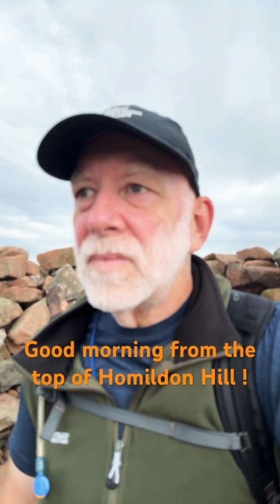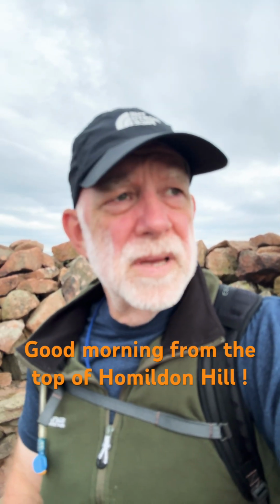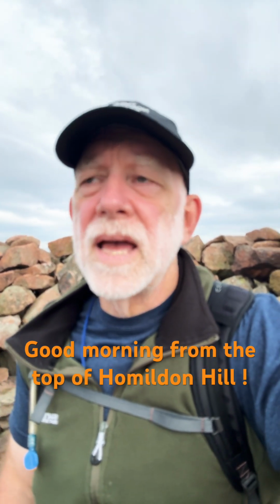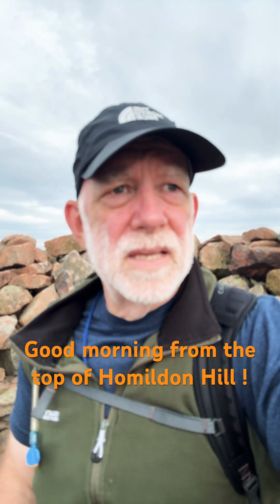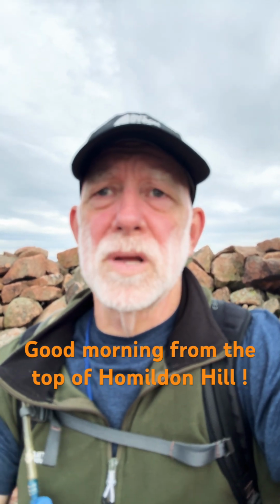Good morning from Homildon Hill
The Battle of Holmedon Hill or Battle of Homildon Hill was a conflict between English and Scottish armies on 14 September 1402 in Northumberland, England. The battle was recounted in William Shakespeare's Henry IV, Part 1. Although Humbleton Hill is the modern name of the site, over the centuries it has been variously named Homildon, Hameldun, Holmedon, and Homilheugh.

I also have a blog it’s I have recently started a new X account (Twitter) @MattHartStreet

Or for Powerlifting @matt6t6m4lifter